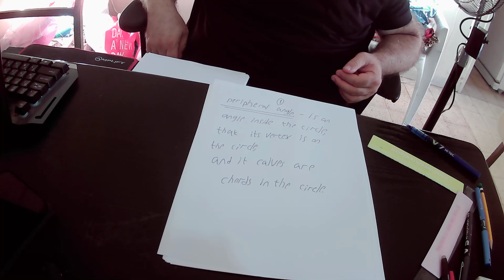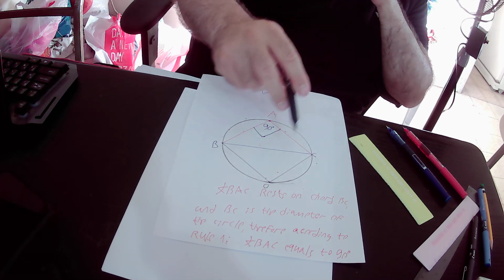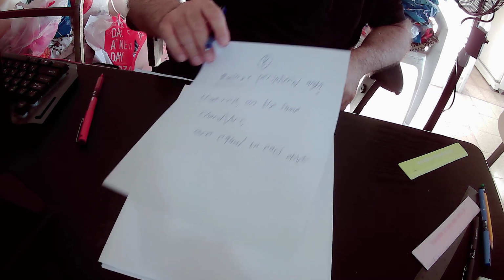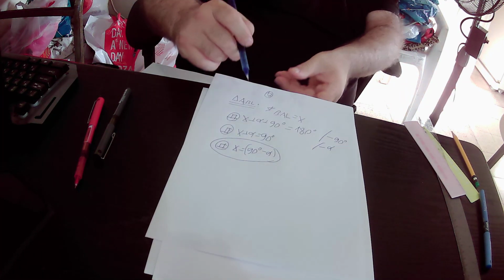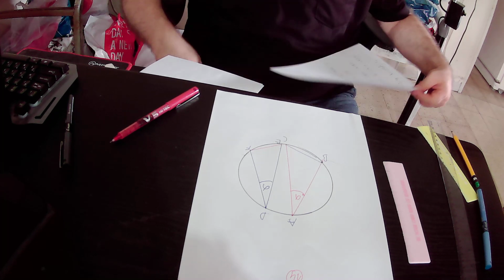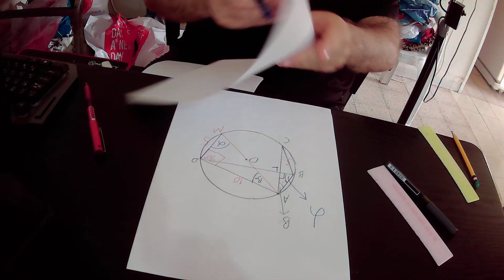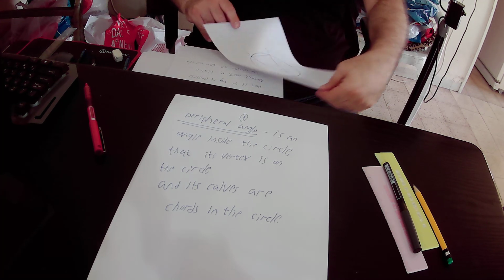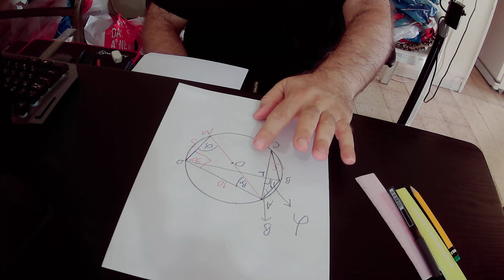FIND RADIUS OF A CIRCLE